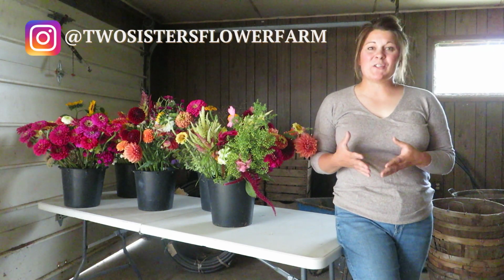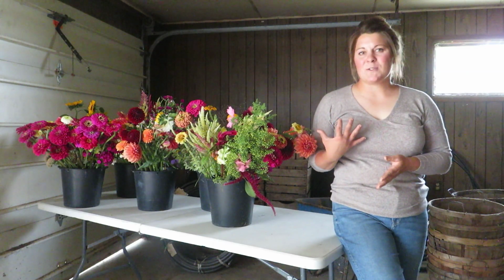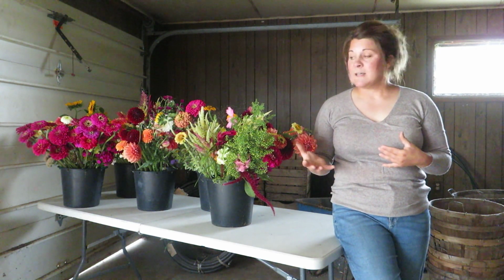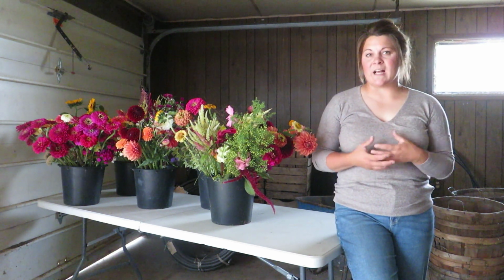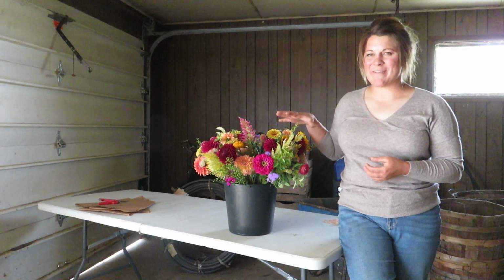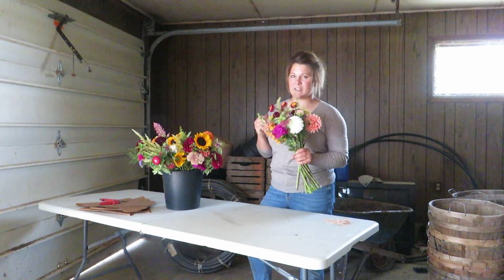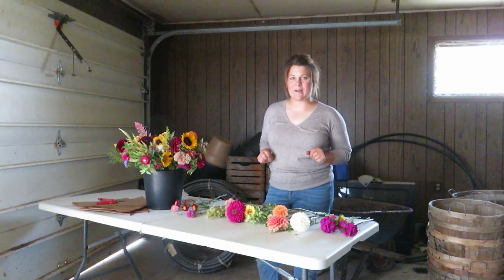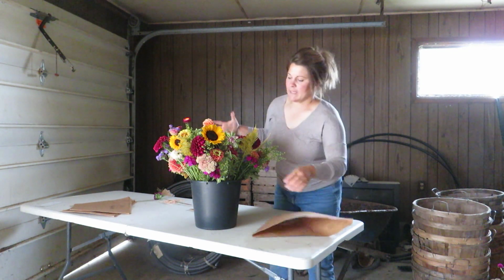Market Bouquet Recipes! What Flowers We Use To Create Our Market Bouquets!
Each year, the majority of the flowers we grow here at Two Sisters Flower Farm- they end up in our market bouquets that we sell either from our farm stand or through our bouquet subscription program.

Over the years, we have created lots and lots of bouquets.

While I am not formally trained in floral design- each year, my confidence in being able to craft and produce beautiful bouquets that I know our customers will love- well, that confidence grows just a little bit.

During the early years, however, I wasn’t quite as confident- and I really stressed over whether or not we would have the right ingredients growing in our garden so that we could create really cohesive looking bouquets.

And after speaking with so many of you, who are looking to begin your own adventure growing + selling cut flowers- I know many of you share that same concern- you worry about growing the right flowers in the right quantities and you really stress over what percentage of your garden should be dedicated to focal flowers verses filler flowers and so on.

And so the purpose of this video today is to hopefully help ease those concerns. I  want to share with you some market bouquets that I’m creating today for some of our customers. I’m going to break down the exact recipe and give you a stem count of what’s going into each bouquet.

AMAZON Recommended Products for Your Bouquets:

○ My Favorite Rubber Bands
○ Must-Use Floral Snips
○ Kraft Paper Bouquet Sleeves *** I buy in large quantities from A-Roo; however, linking sleeves from Amazon that can be purchased in smaller quantities

Helpful Books for Flower Arranging:

○ Floret Farm's A Year in Flowers
○ The Flower Recipe Book
○ From Seed to Bloom
 RESOURCES TO HELP YOU GROW FLOWERS:

*** 1/4 Acre Cut Garden Plan and Seed Sowing Schedule

Starting a flower farm of your own can feel scary + overwhelming- let us help you get started!

Inside this Downloadable E-Book we’re sharing:
○ Our EXACT 1/4 Acre Cut Garden Plan- including the specific varieties we plant in our field + how many plants of each variety.
○ Our entire Seed Sowing Schedule so that you know when to plant seeds in order to have transplants ready to go once the weather is sufficiently warm.
○ Growing notes based off of our experiences- we’re also sharing a glimpse of changes that we’re making for next year so that you don’t make the same mistakes we did!

*** 1-Hour Online Consultation for Flower Planning, Growing + Marketing

Want to start a flower farm yourself but need a little help?! We’re now offering one-on-one consults to help get you started on the right foot! We will meet via Zoom to discuss your flower farming goals and help give you actionable steps that will get you closer to the flower garden of your dreams.

During our hour together you’ll be able to get answers to all the questions you have about planning a cut flower garden, growing cut flowers and selling/marketing cut flowers to your local community.

Our Garden Planning E-book is a comprehensive PDF guide to creating the cutting garden of your dreams. I’ll walk you through all the steps you need to know in order to enjoy a season’s worth of fresh flowers (right in your own backyard!).
○ Can You Really Make Money Selling Flowers?! 3 Ways to Be a More Profitable Flower Farm!

Helping you celebrate the magic of every season! XO, Britney + Emily